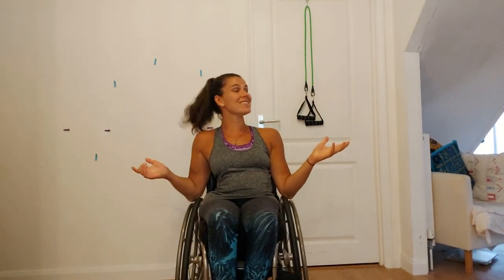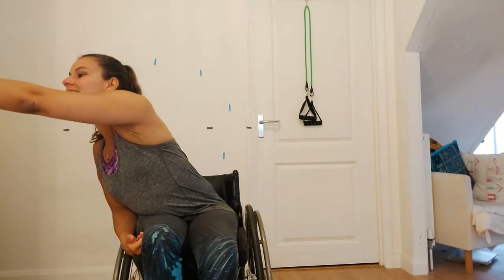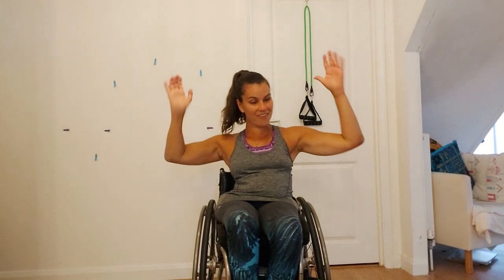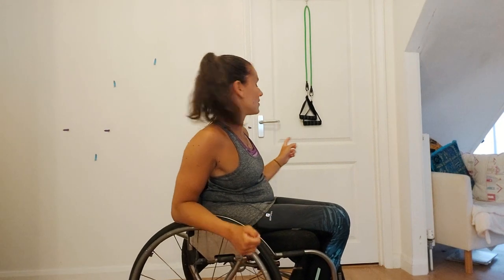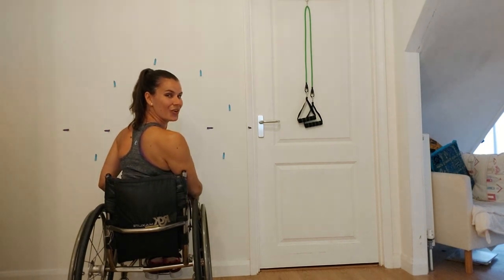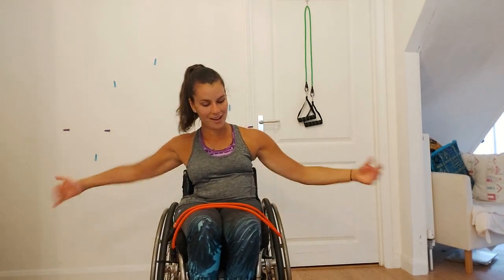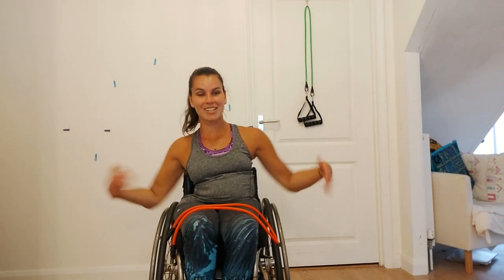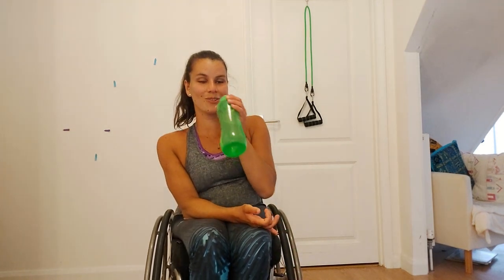Ella's Wheelchair Workouts Video 11- Resistance Bands and a Wall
In this Workout i will be mixing Resistance Band exercises and Wall exercises. This is a Workout that mixes Strength and Cardio. Enjoy!